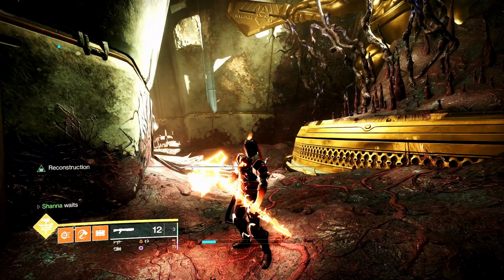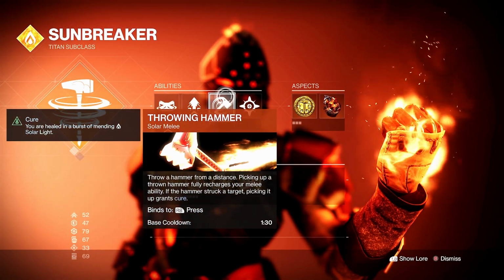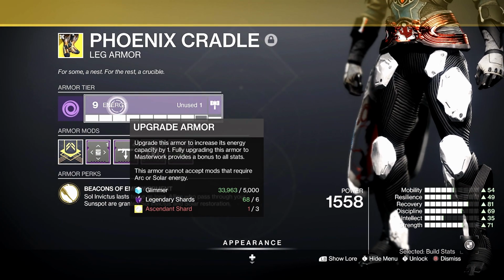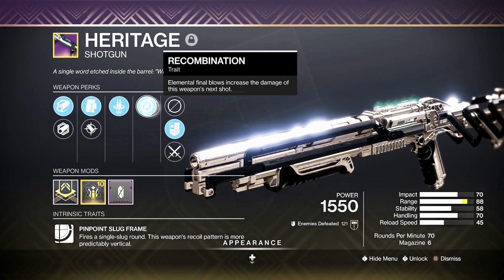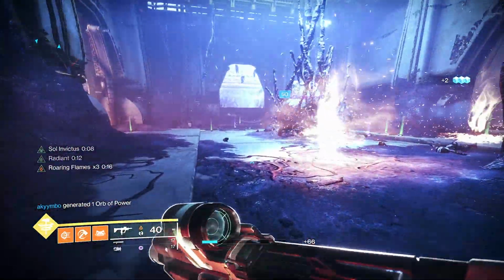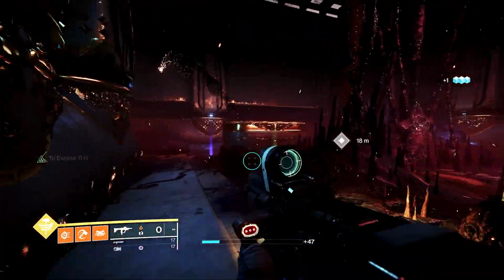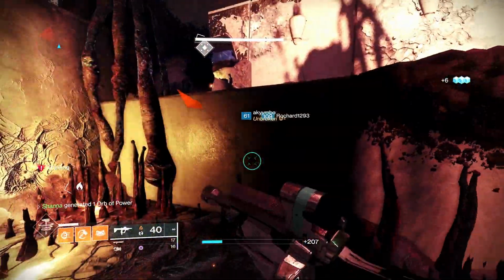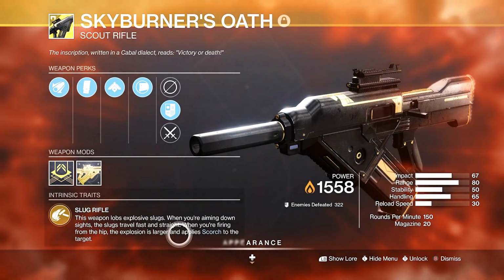Destiny 2 If you are using solar titan you might wanna see this video